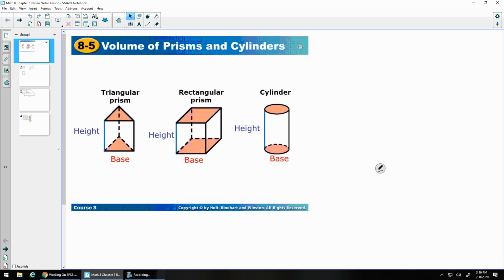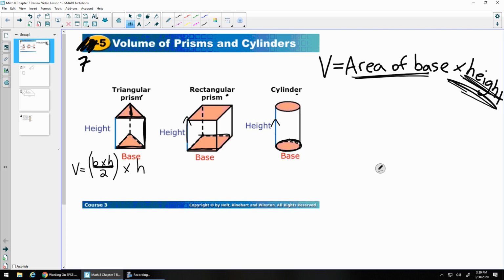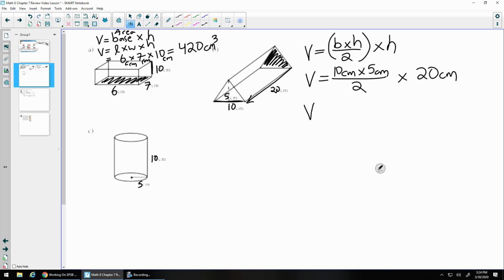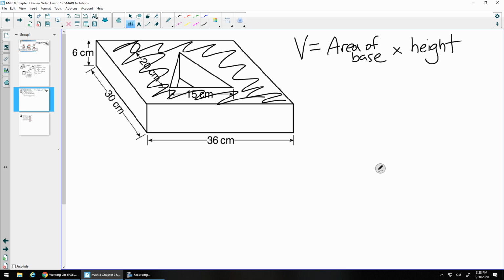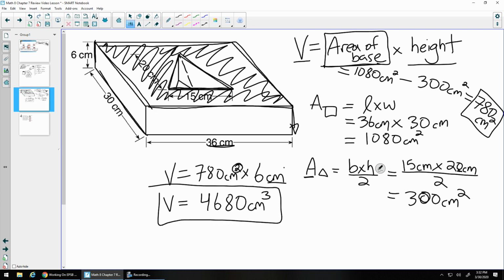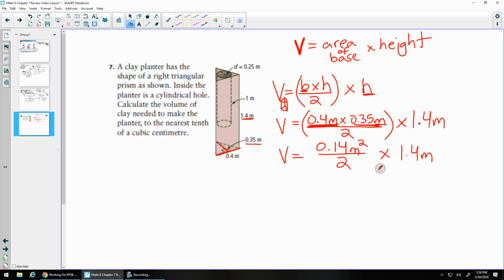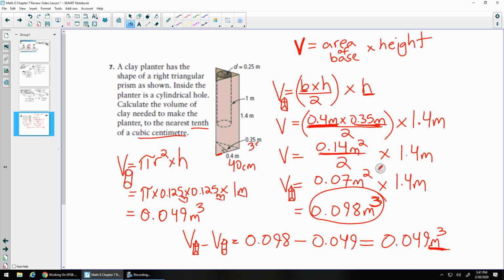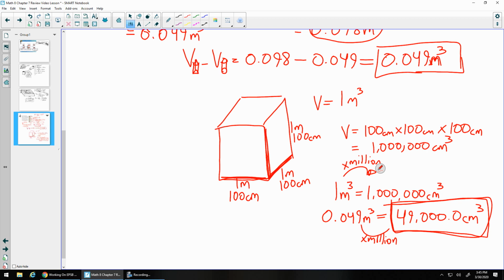Math 8 Chapter 7 Review - Volume of Prisms and Cylinders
I know, I know, I forgot to divide by 2 when finding the are of the triangle (14:45)